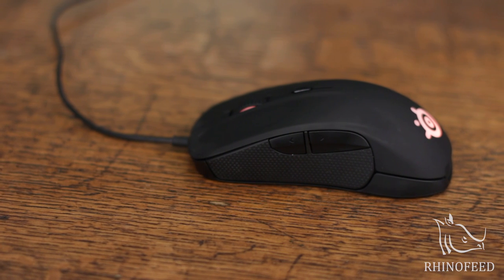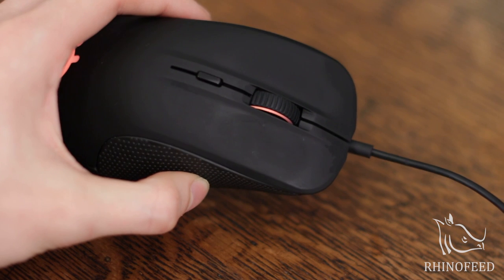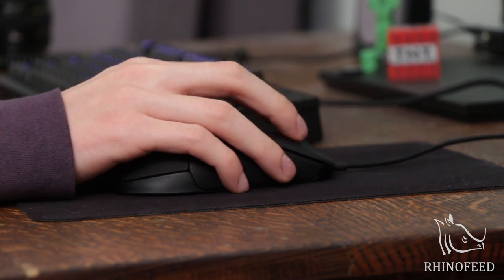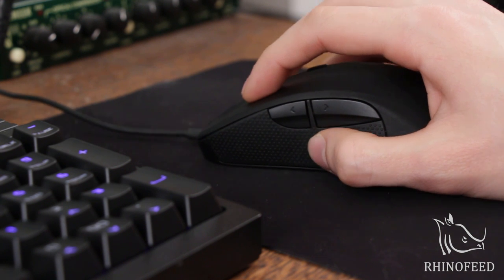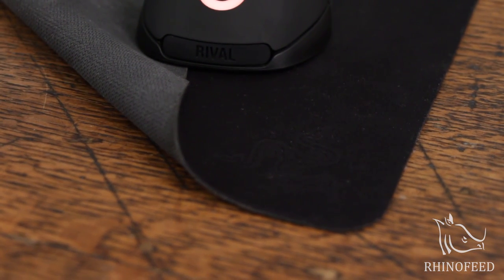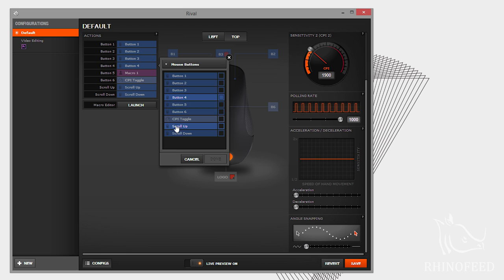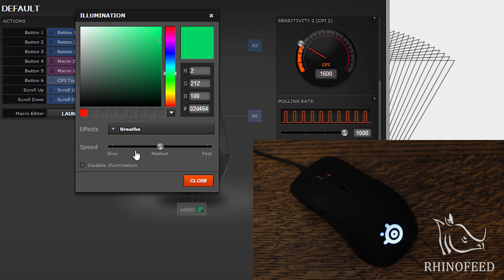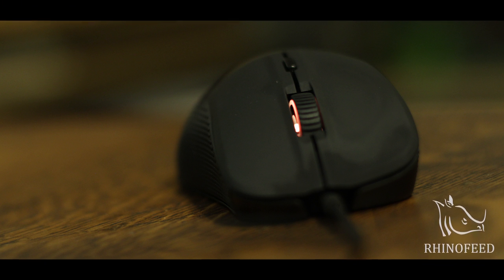Steelseries Rival Review